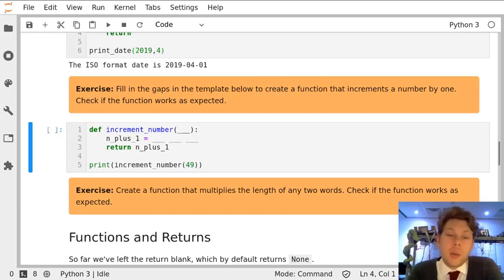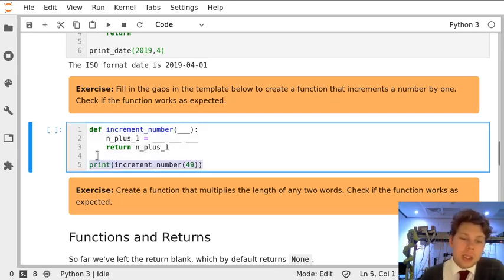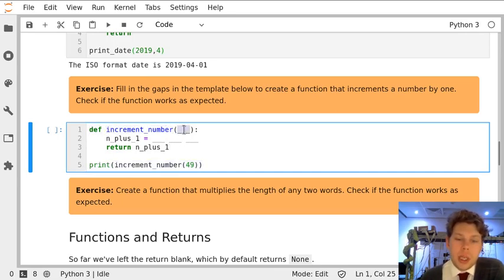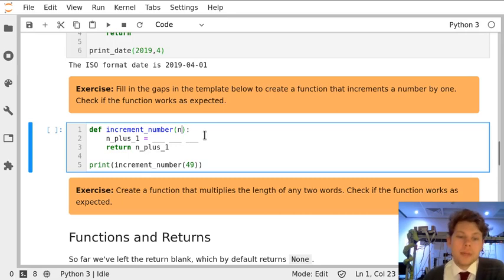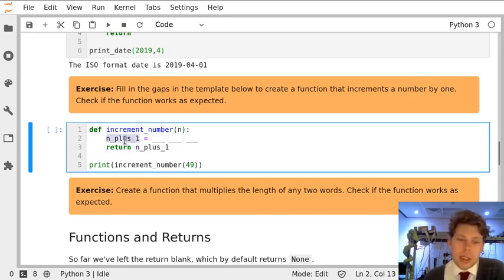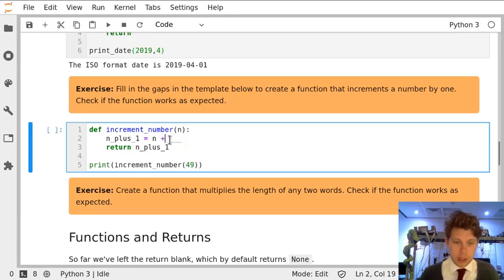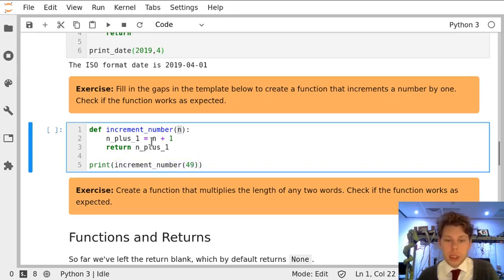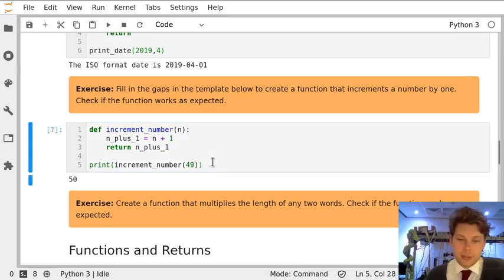Notebook 08 Exercise 8.3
Exercise 8.3 from Notebook 06 'Defining Custom Python Functions'.